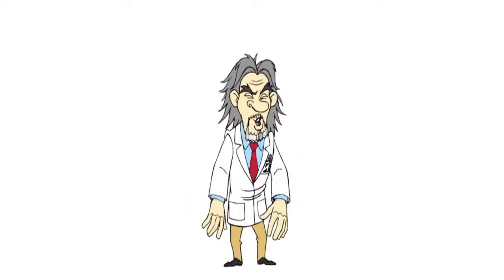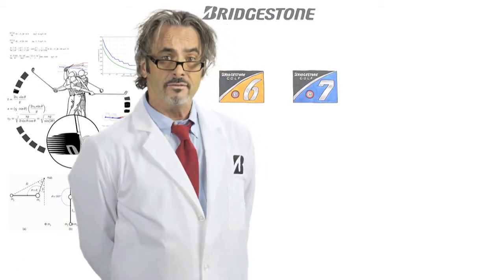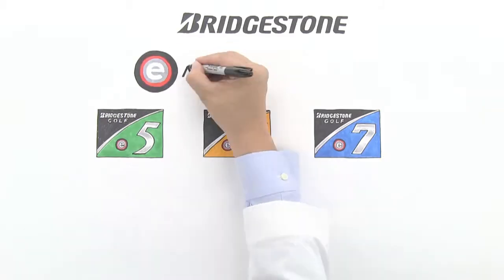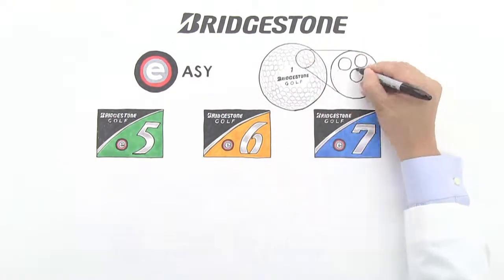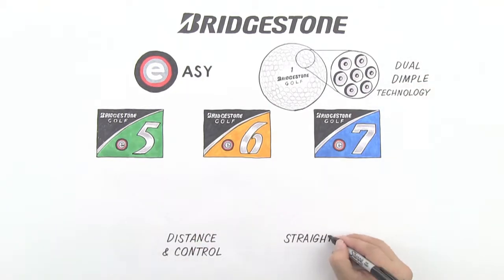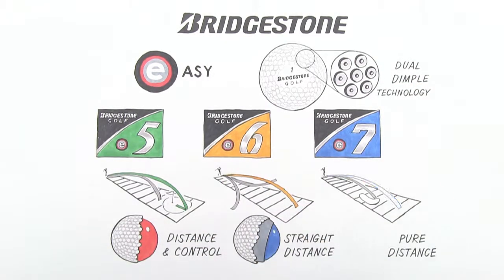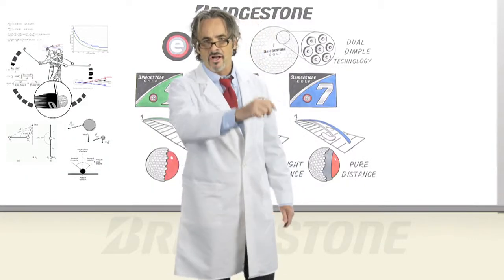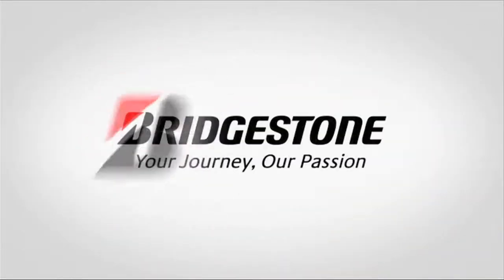Bridgestone Golf e Series White Board